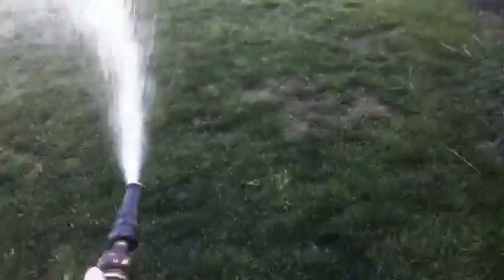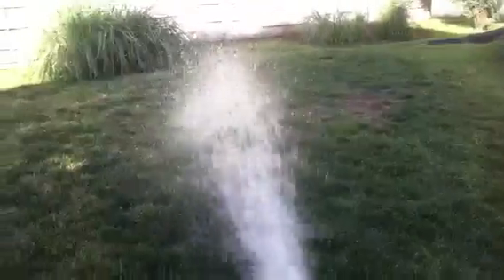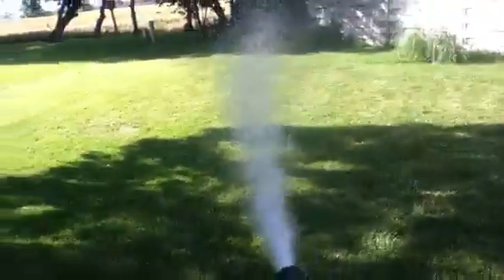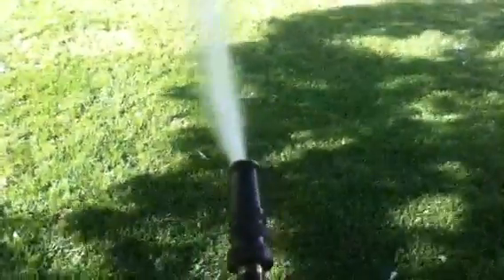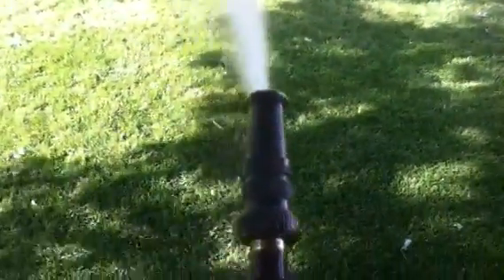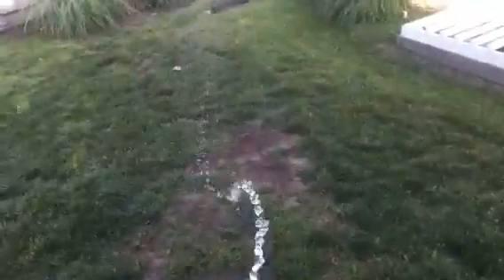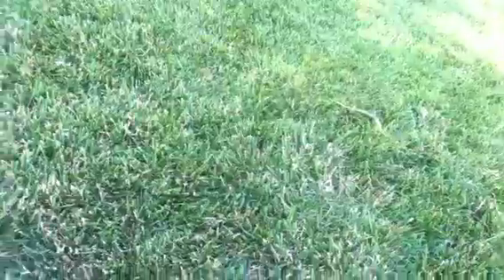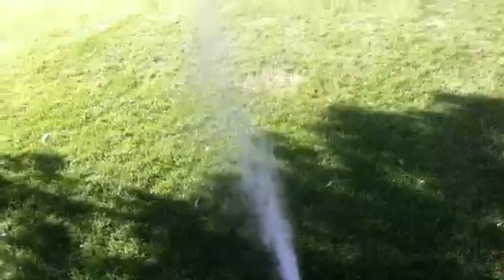Watering New Era field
Just a good ole water down on the field after games and on off days.
Like I said earlier in the first New Era Field video I just play to have fun. Nothing to crazy compared to other videos. I know I don't have the best field but I still have fun with it!